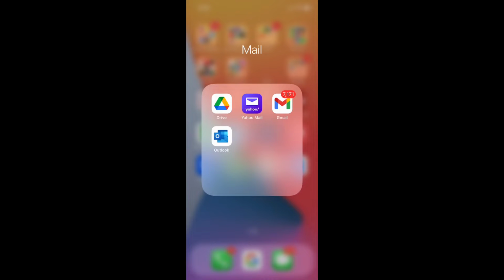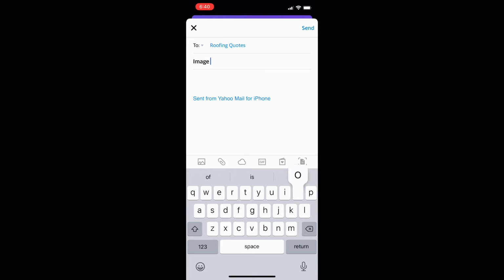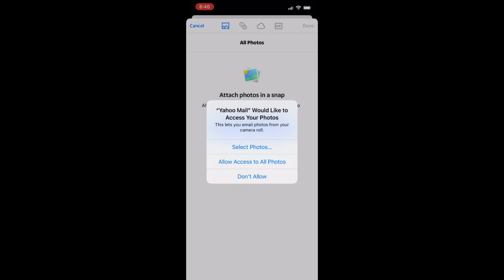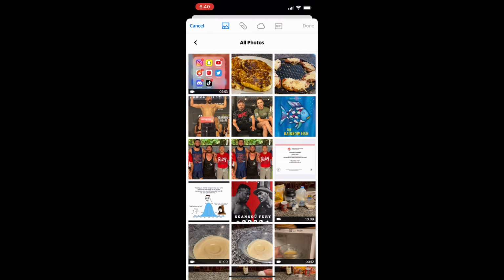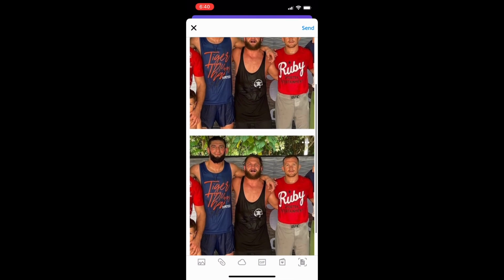How to Attach a Photo to Your Email on Yahoo